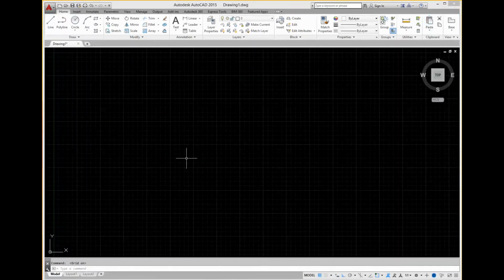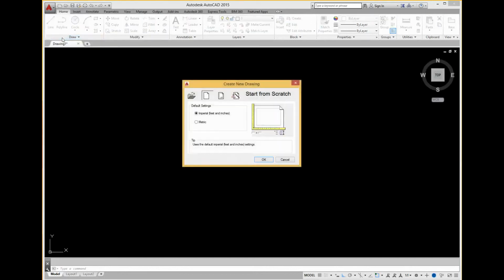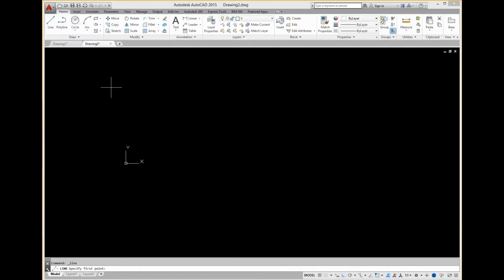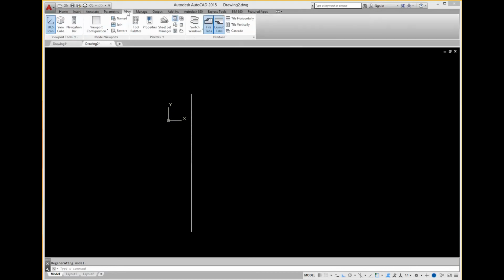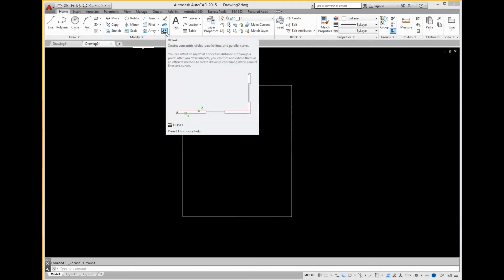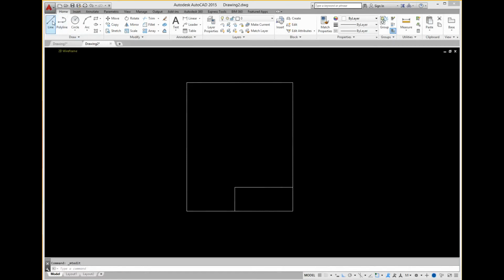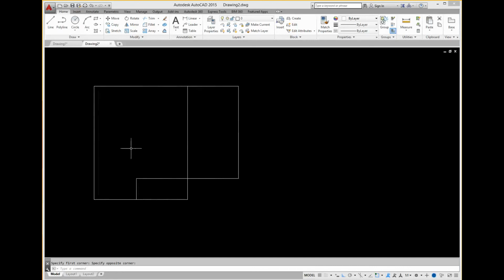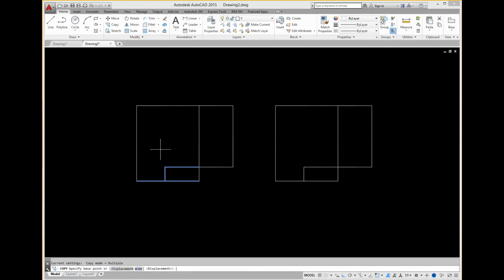AutoCAD in 20 Hours (ribbon) 1.1 - 1.4